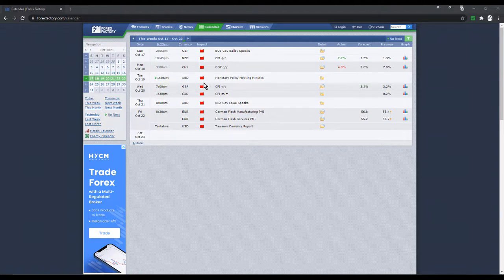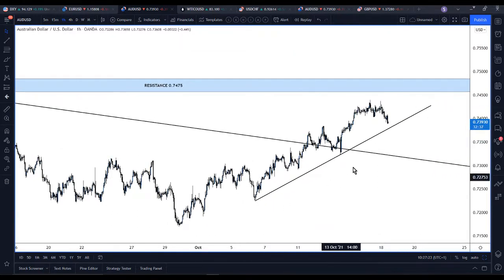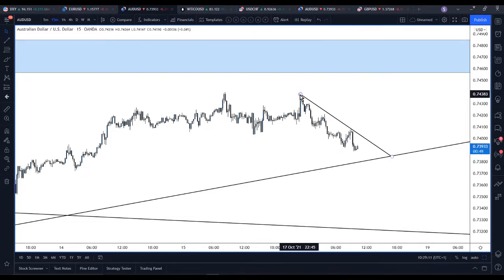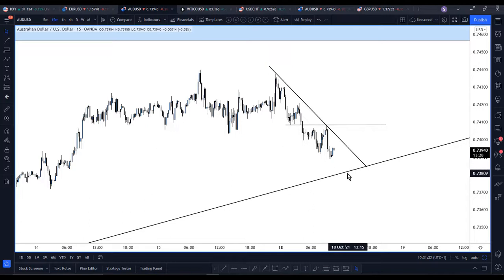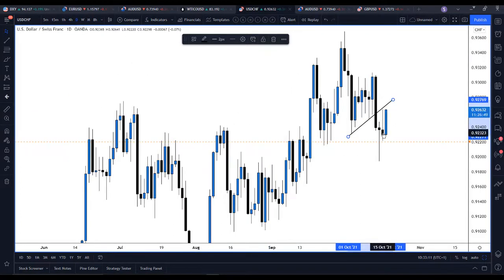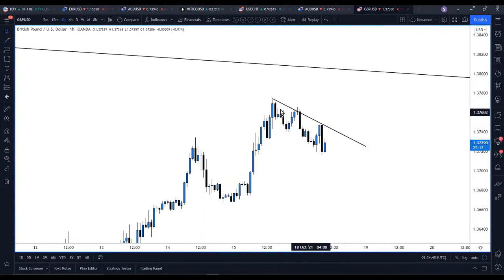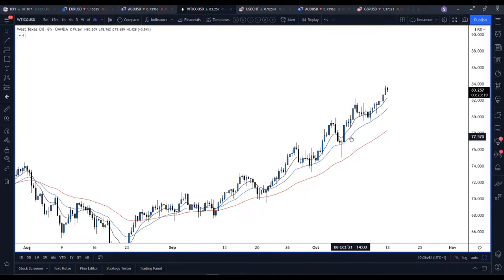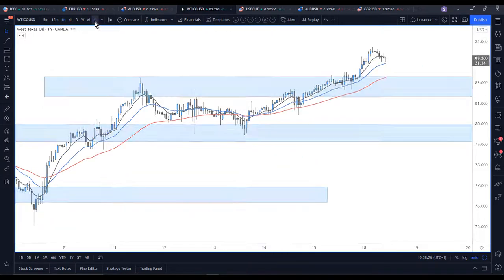Trade And Train Market Update 18th October 2021